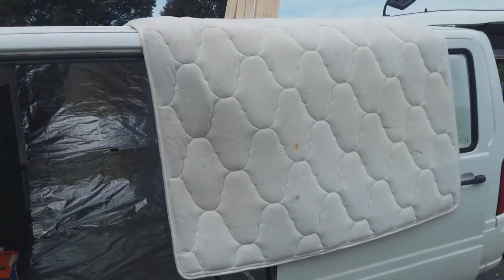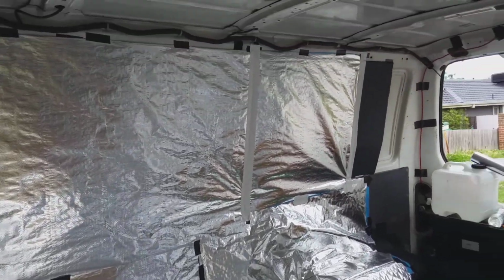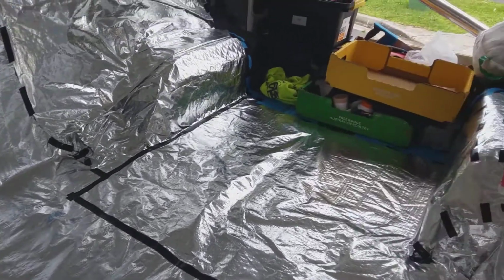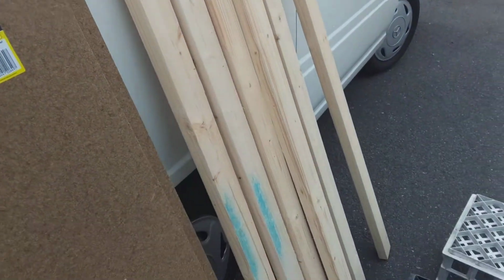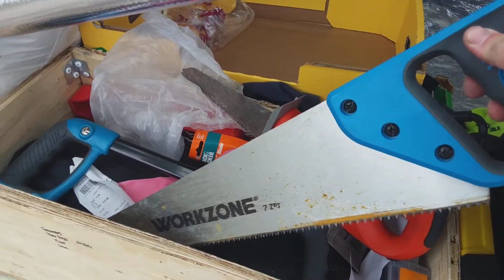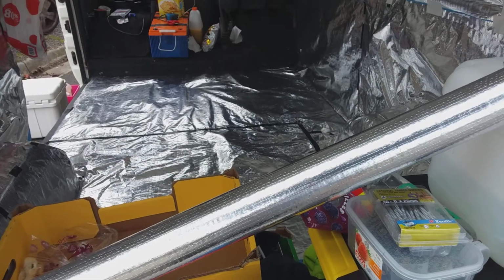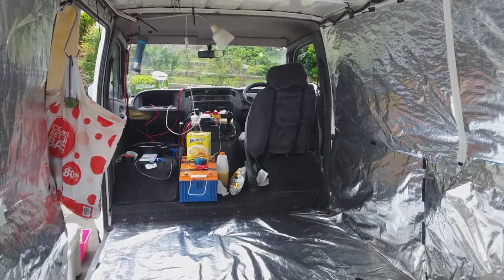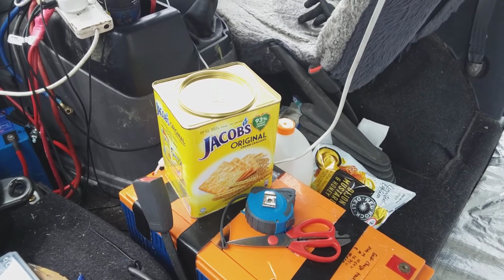Van Build Dairy 018 Foil wrap done